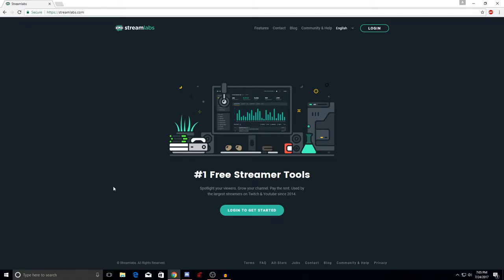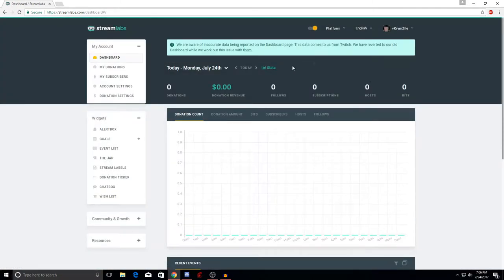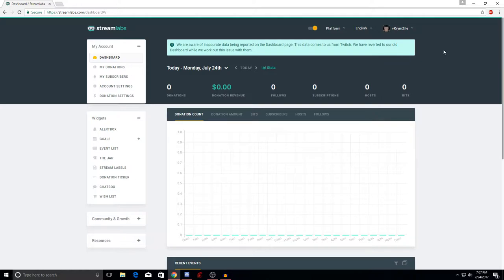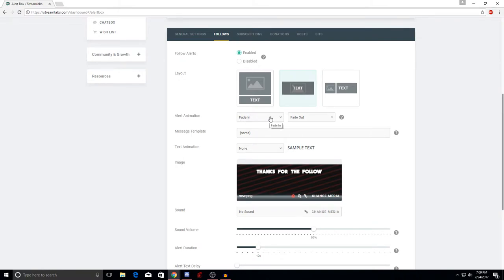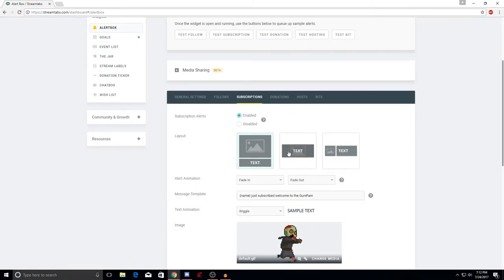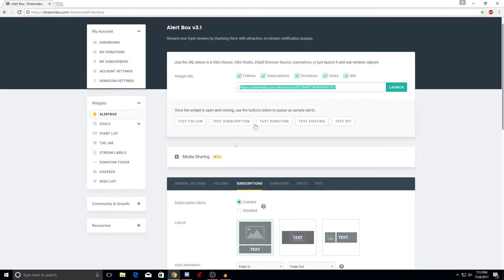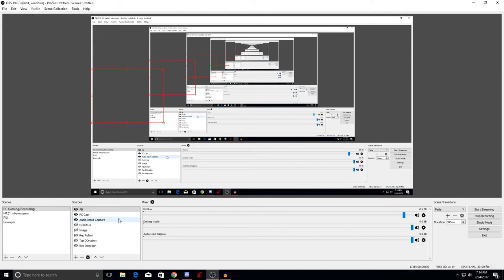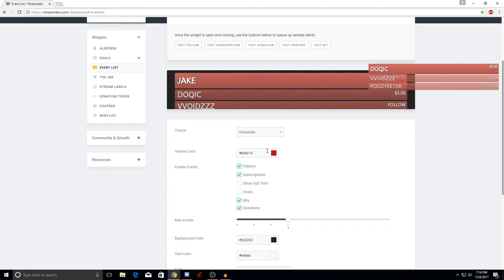How To Set Up Stream Labs With OBS